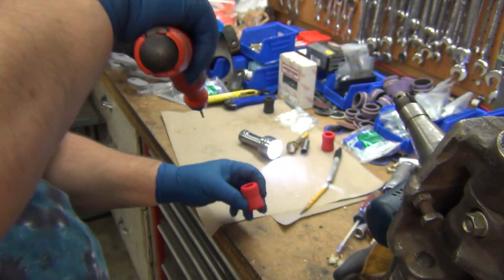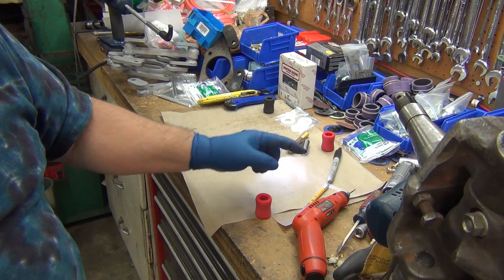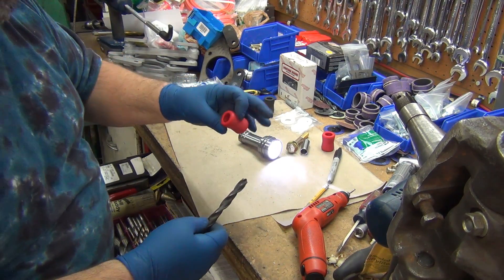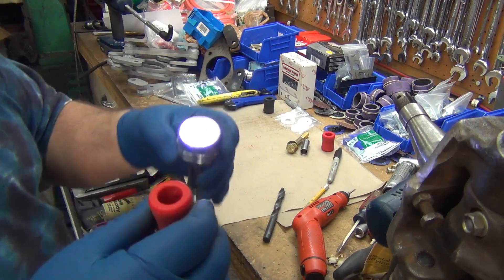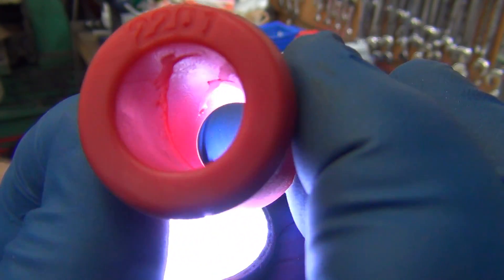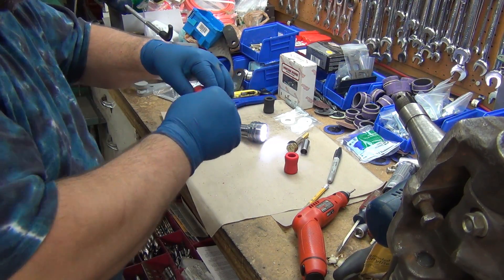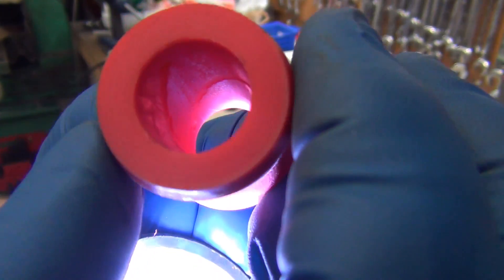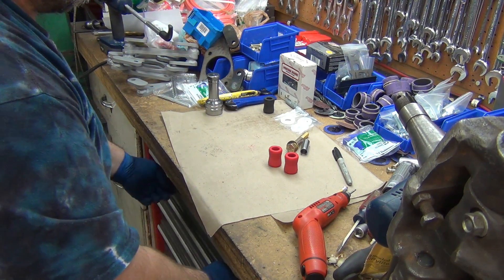UCA - Urethane Bushing, Inside Grooves pt2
I think I have it figured out.  This is a fairly poor implementation of the idea, but should be perfect when done on the cnc mill.